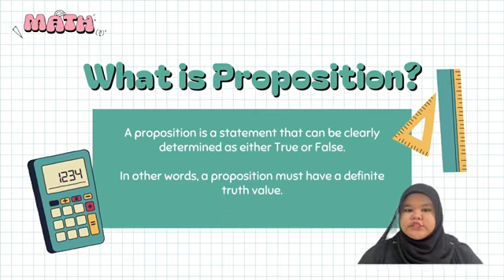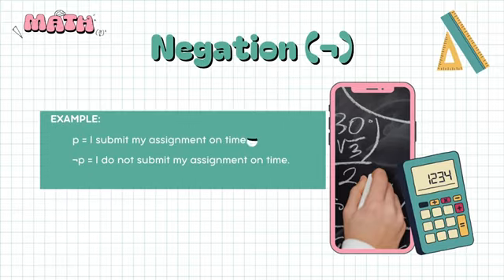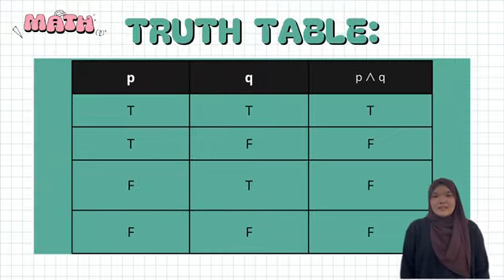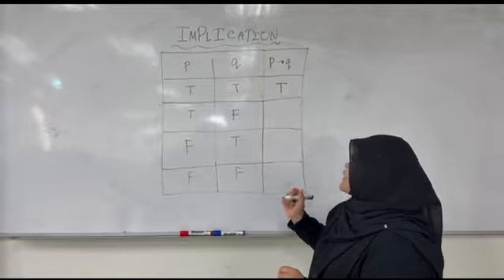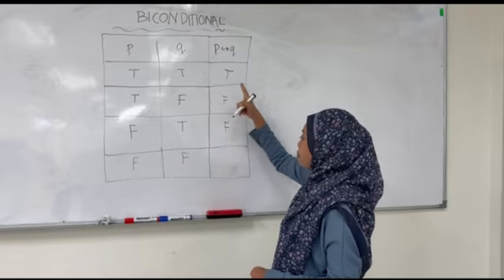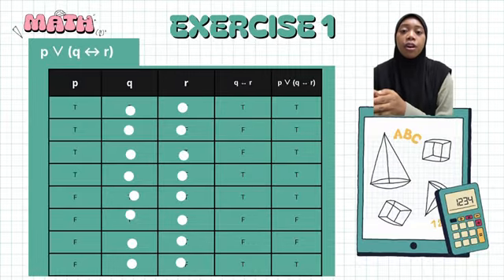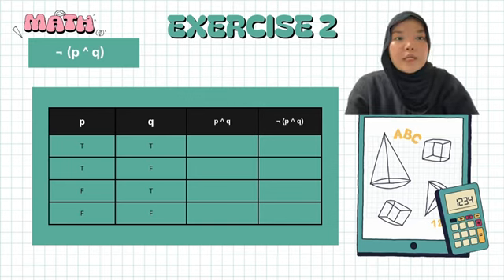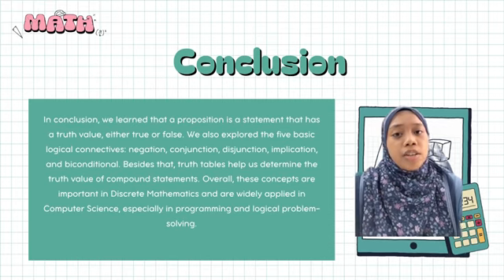MAT210 VIDEO PRESENTATION GROUP 5